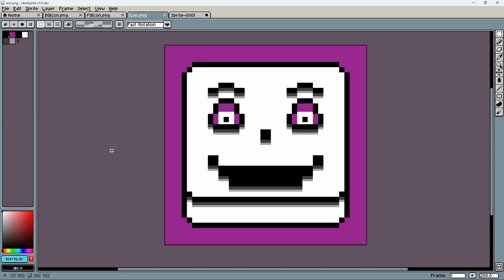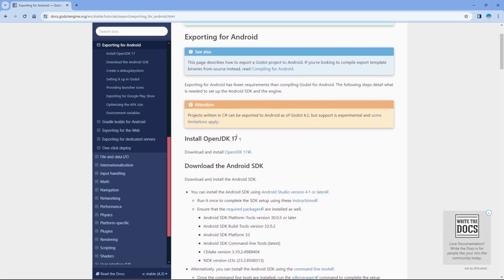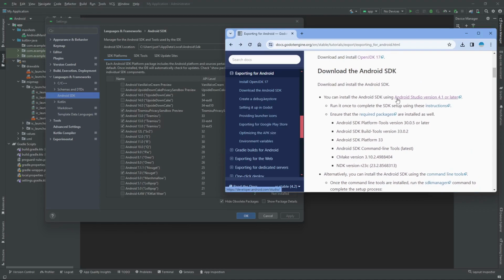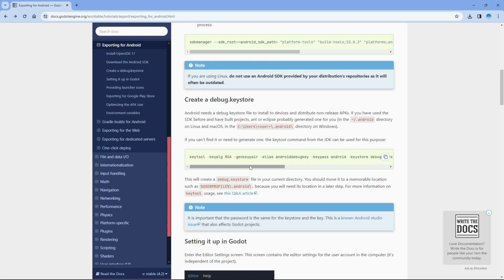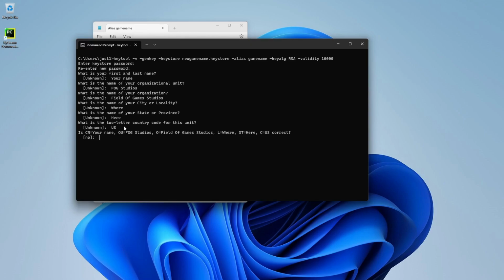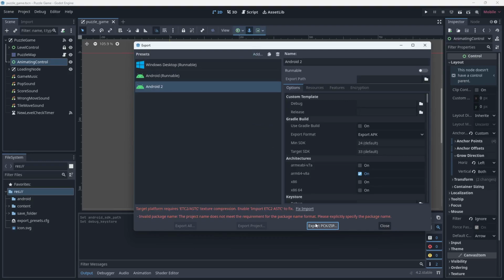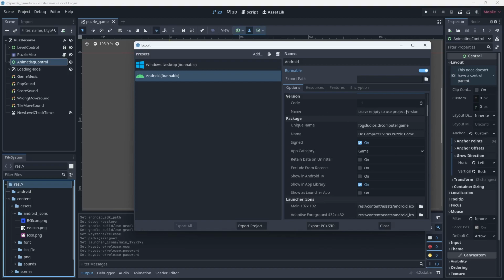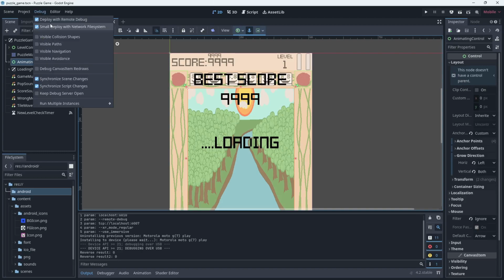Godot 4.2 Tutorial 11 Exporting for Android, Google PlayStore and making icons for the Puzzle Game.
I go over how I make my icons for Android, basic setup for Android Studio and setting up for the export to Google PlayStore. The link to the docs,

Full demo available on GitHub Playable demo for windows and HTML5 is